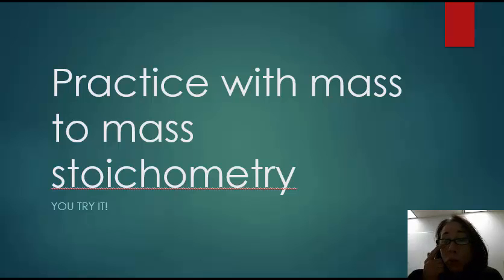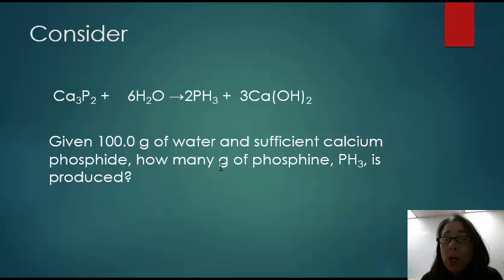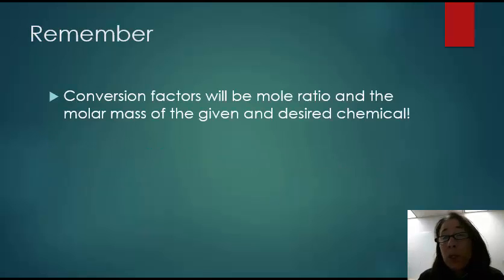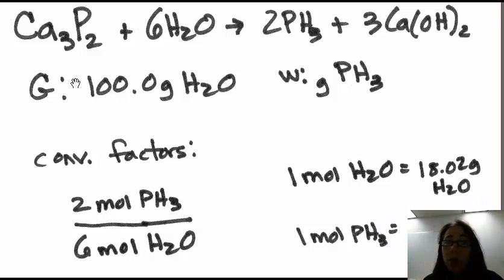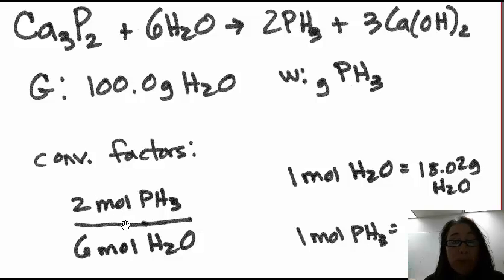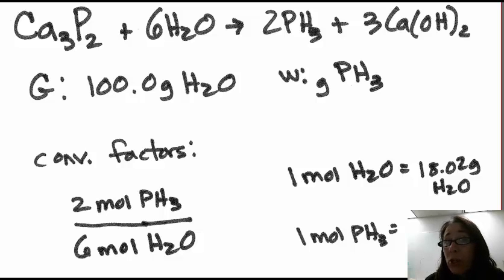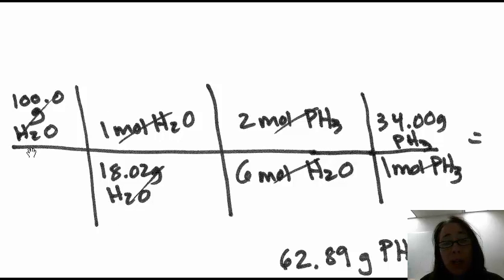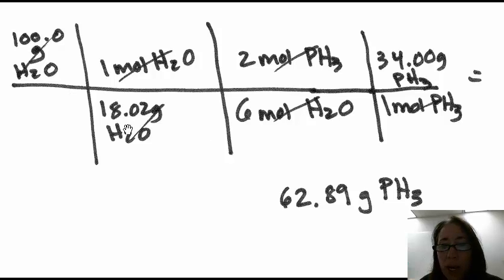Mass to mass stoichiometry practice